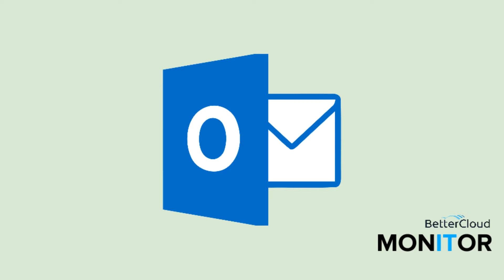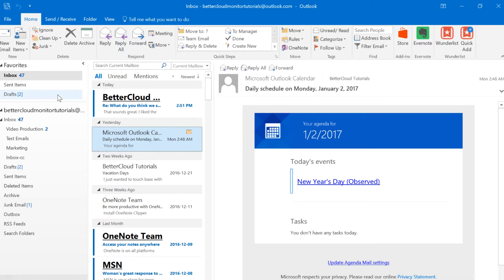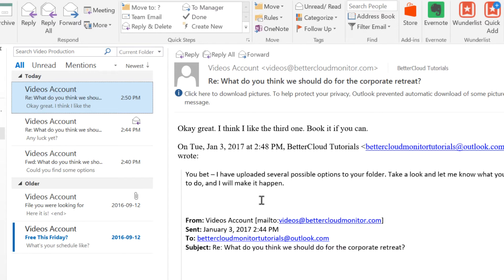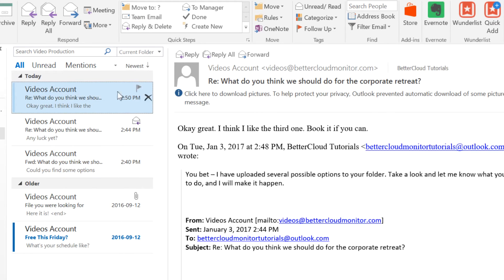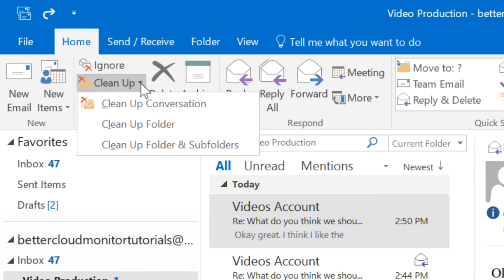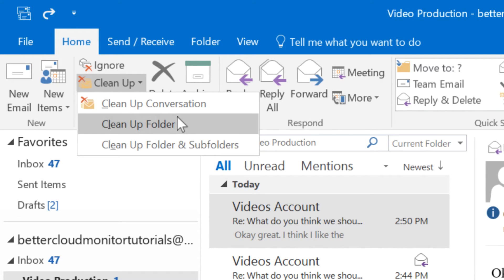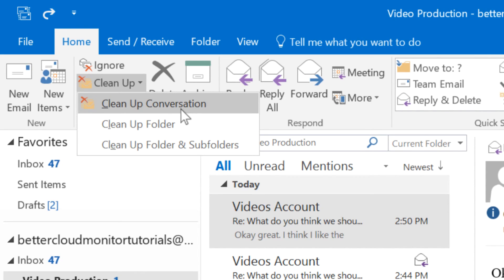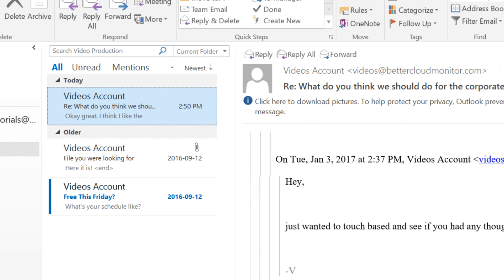Use the Clean Up Tool to Organize Your Outlook Inbox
The Clean Up tool, which deletes redundant email messages from folders and conversations, is a great way to declutter your Outlook inbox.